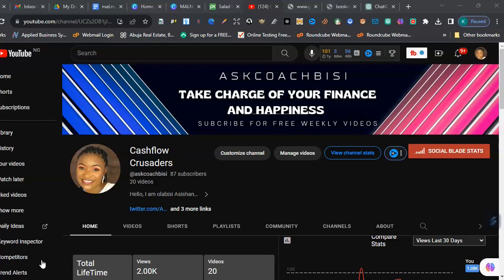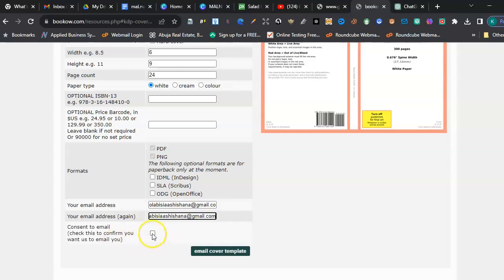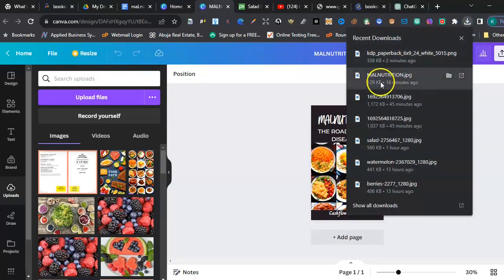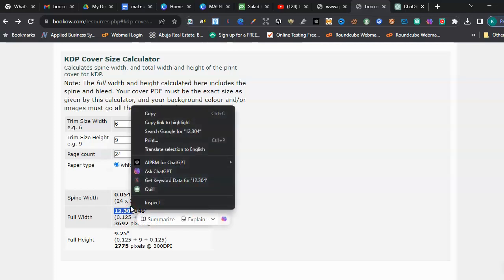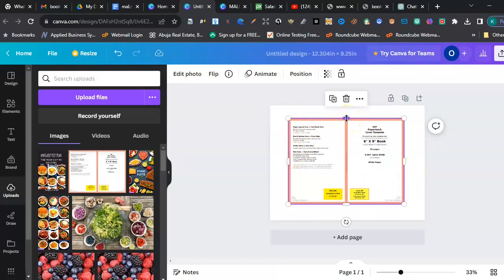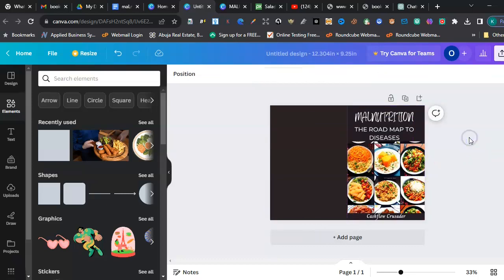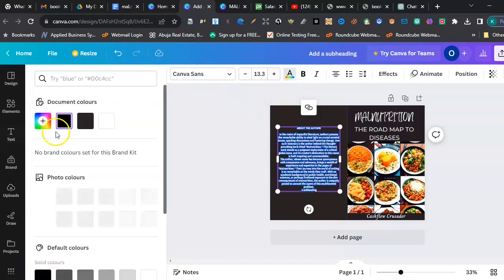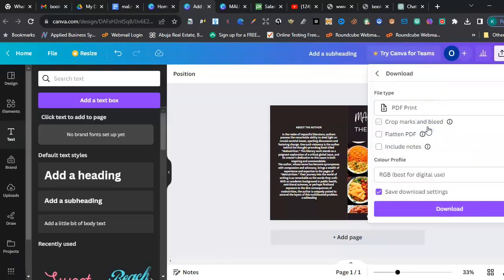HOW TO CREATE PAPERBACK FOR AMAZON KDP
In this video, we'll walk you through the step-by-step process of creating captivating paperbacks for Amazon KDP. Whether you're a seasoned author or just starting, this video is your gateway to successful publishing on Amazon. Don't miss out on this opportunity to master the art of paperback creation!AmazonKDP